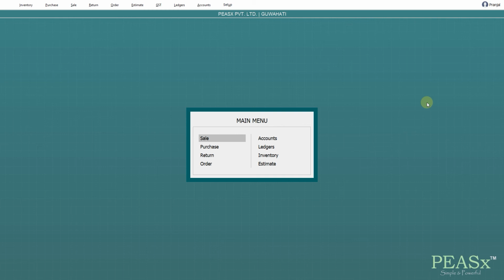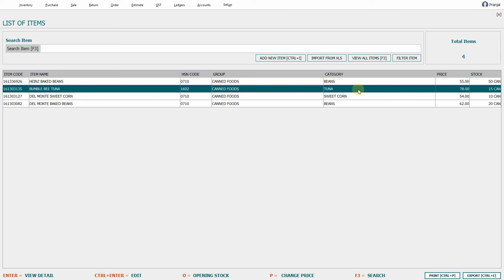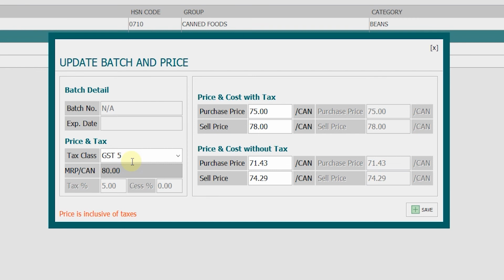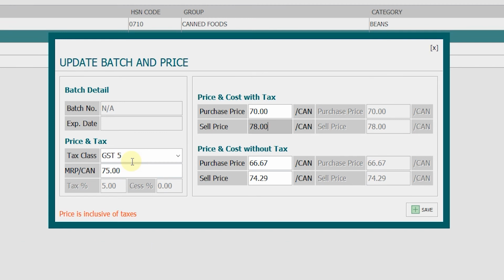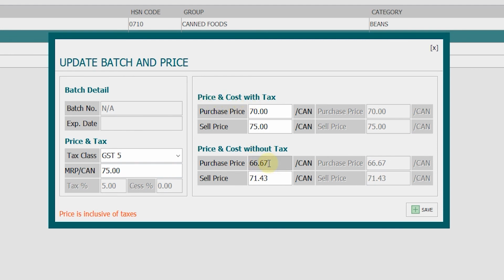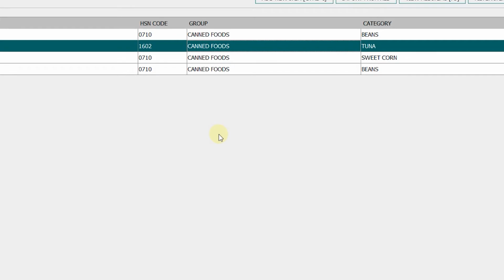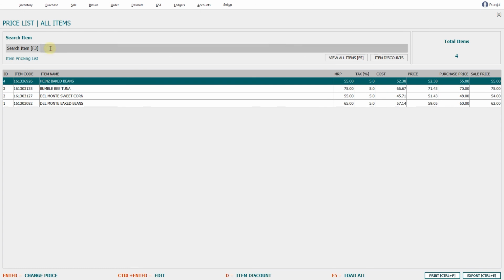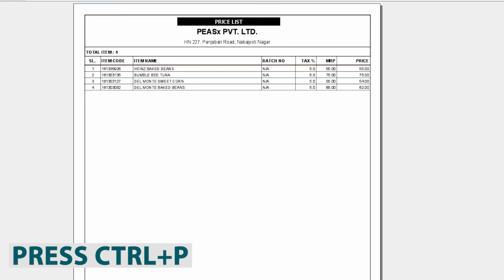Change Price (Sale & Purchase Price) of an item in PEASx | Billing Software for Retail Store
Easy to use inventory and accounting management software.

**Change price of an item. | Selling price and Purchase Price

Team PEASx
Services